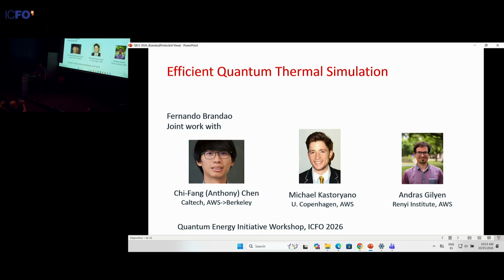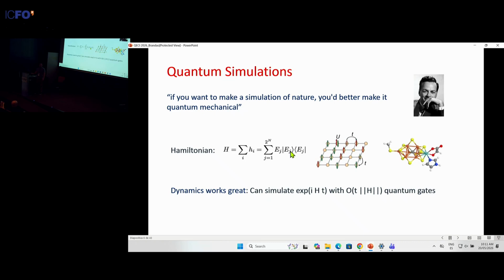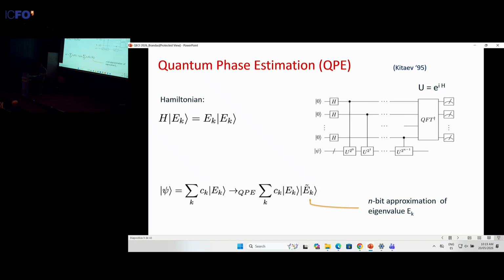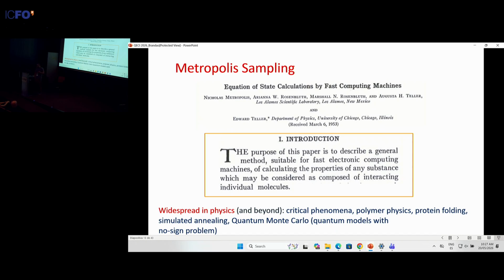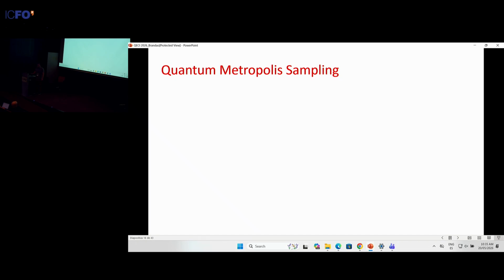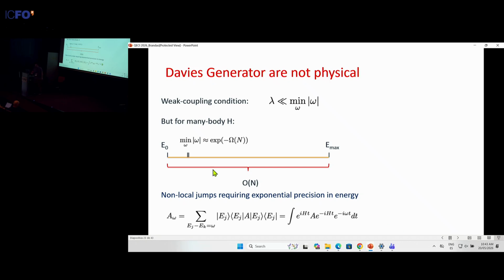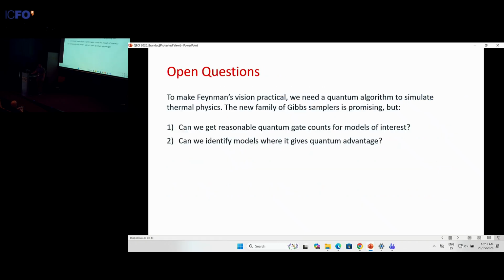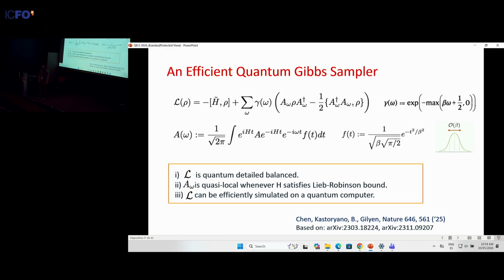Fernando Brandão - Efficient Quantum Thermal Simulation